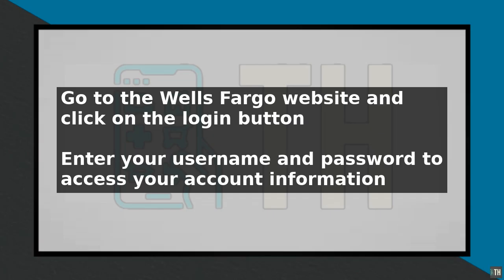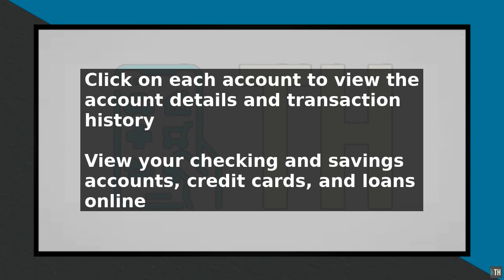How To Use Wells Fargo Online Banking (2025)